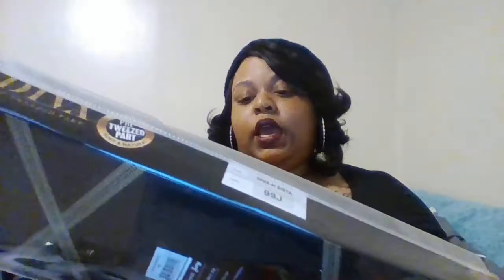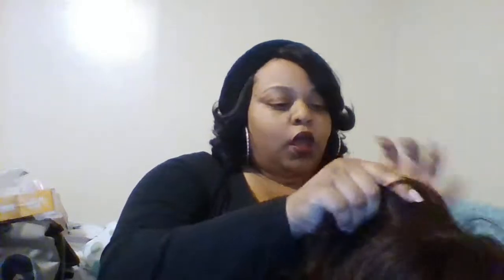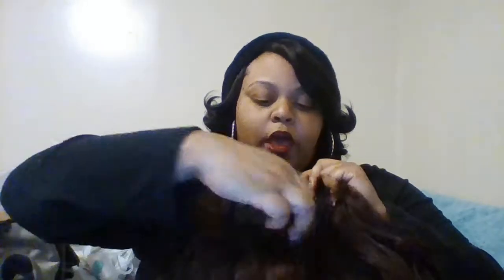Diva H Sista Wig Review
Sorry in advance I do not have all the fluff in this video. I'm having a tough time editing my videos.
I purchased this wig from wigtypes.com in color 99J. After taxes she was $30.77.
She has a side swept bang with a pre-tweezed part, with Max Volume. One thing I forgot to mention in the video is that it is heat safe up to 400 F.
Available Colors: 1,1B,2,4,99J,FS1B/30,FS4/30,SOM RT 27/30,SOM RT 30/33,SOM RT BURG.,SOM RT RED COPPER,SOM FUCHSIA,MIDNIGHT BLUE